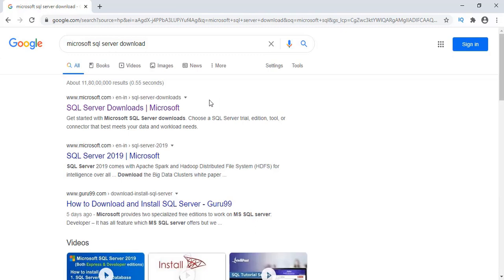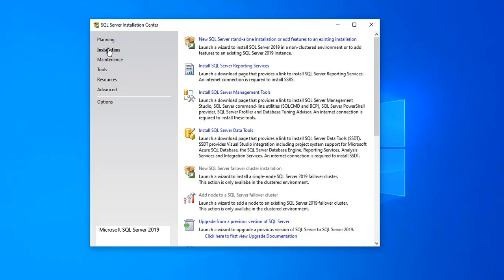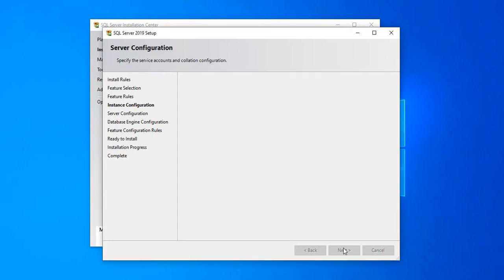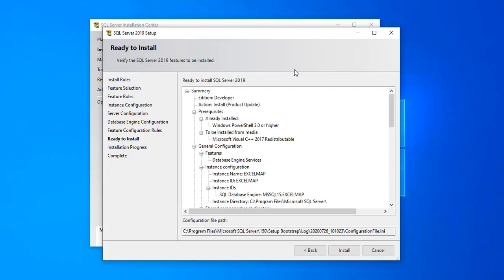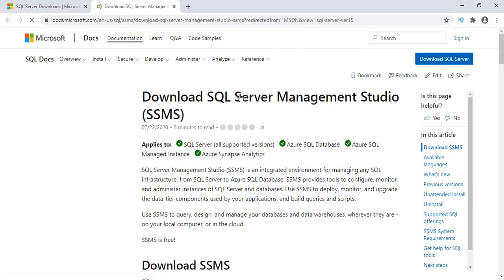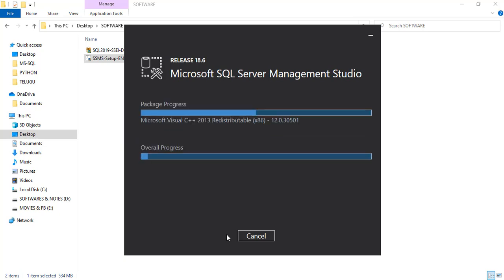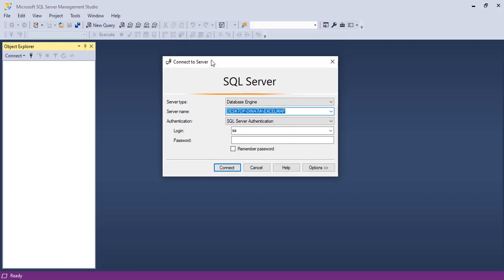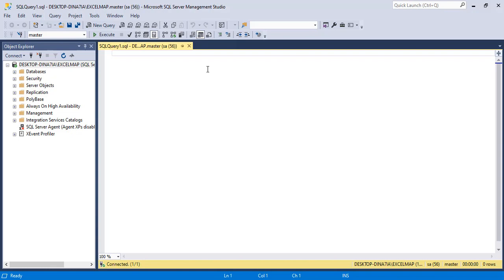Download and Install SQL Server 2019 and SSMS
This Video is How to Download and Install MS SQL Server 2019 about how to Download SQL Server 2019 and install along with SQL Server Management Studio (SSMS) with step by Step. By Srinivas Reddy Excel Map.

For Premium Classes: 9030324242, 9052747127